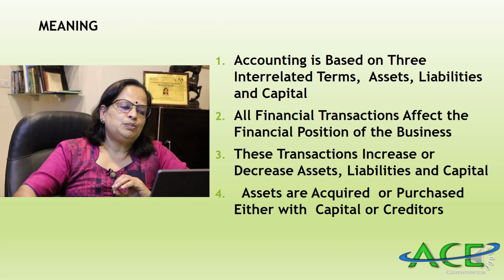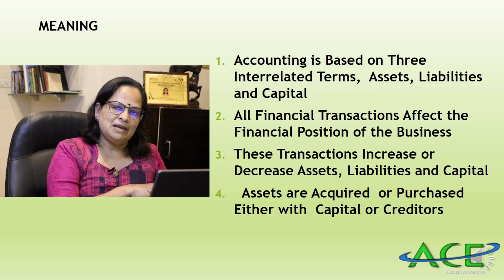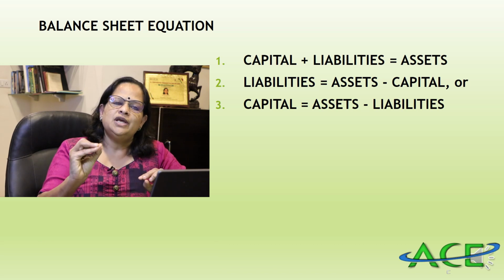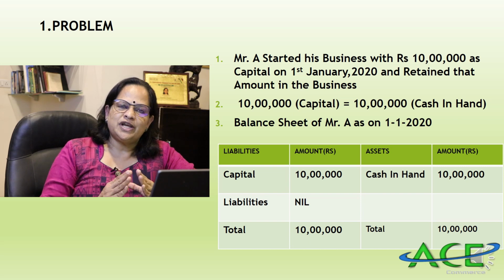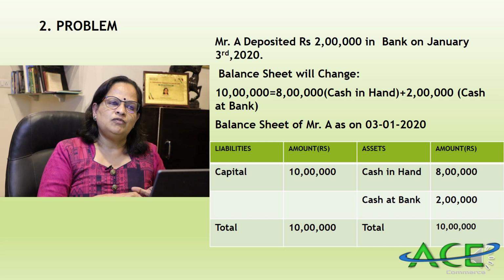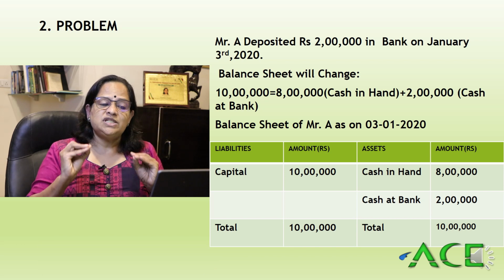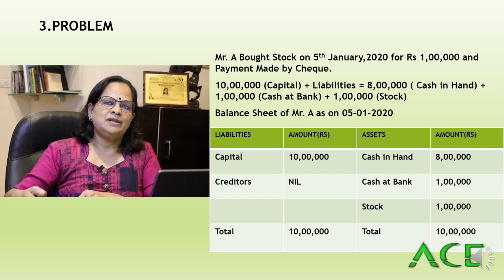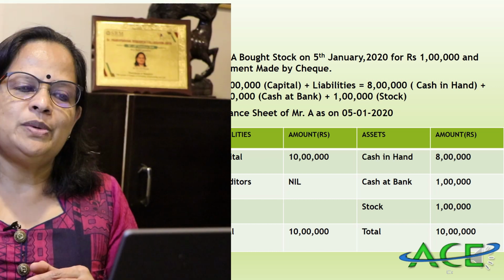#8 FINANCIAL ACCOUNTING FOR CBSE 11|| 2020 (accounting equation)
Videography & Editing
*Rohith Thomas